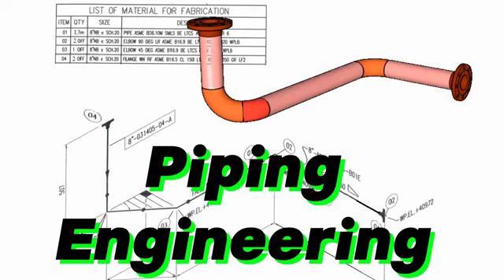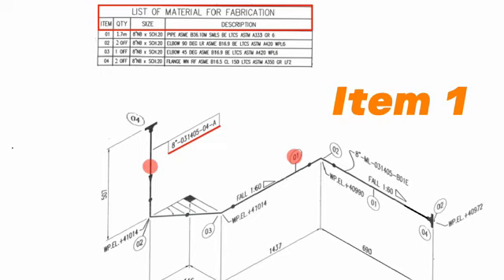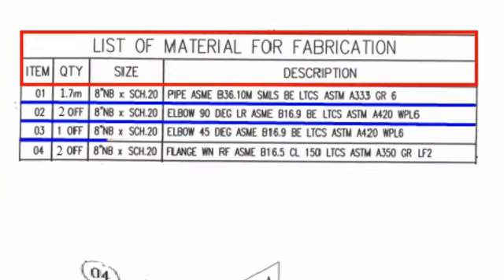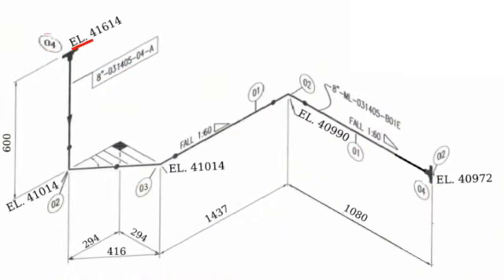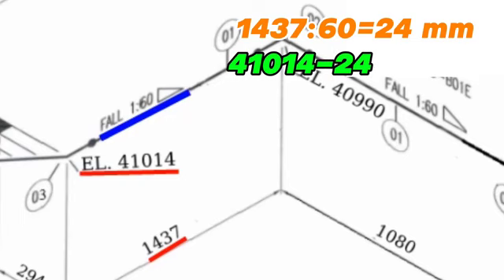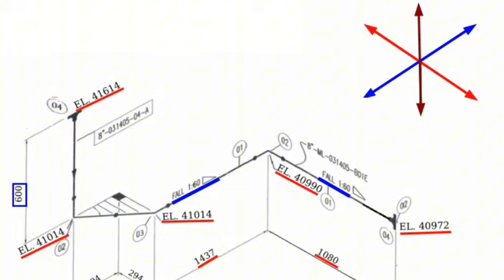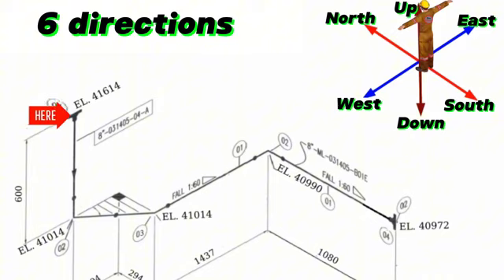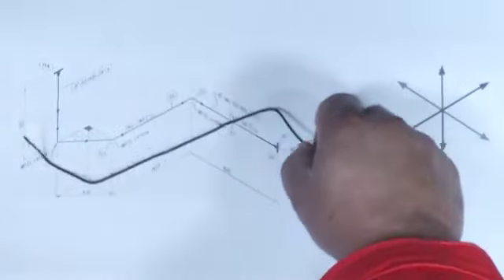পাইভিং ড্রয়িং এক নিমিসেই বেসিক ধারণা